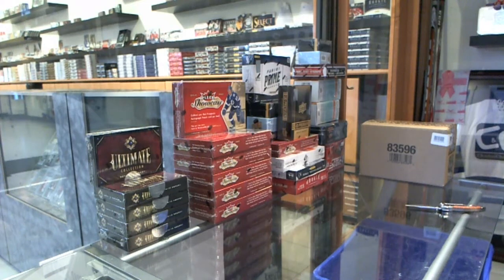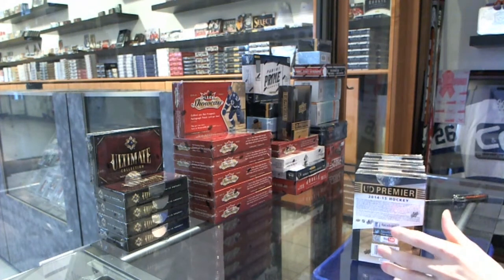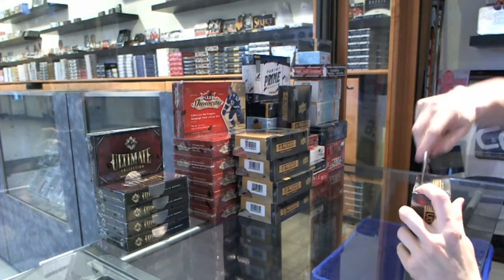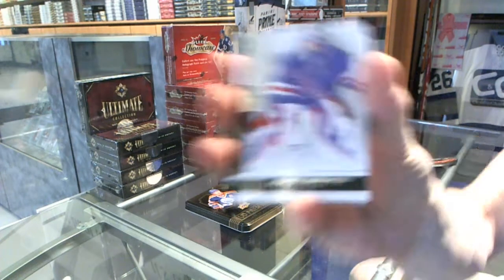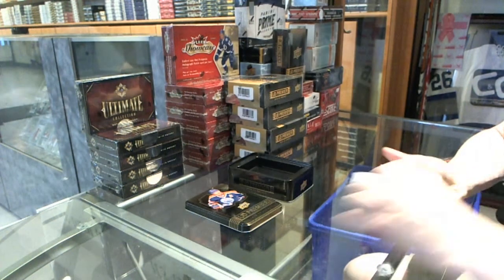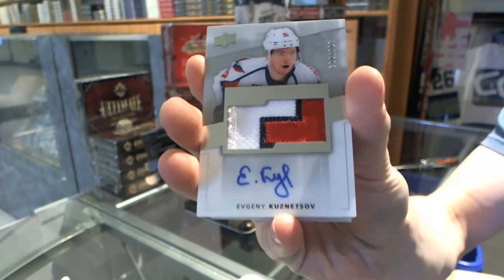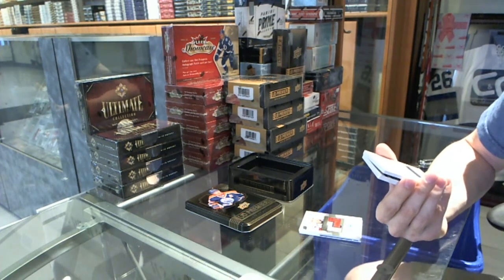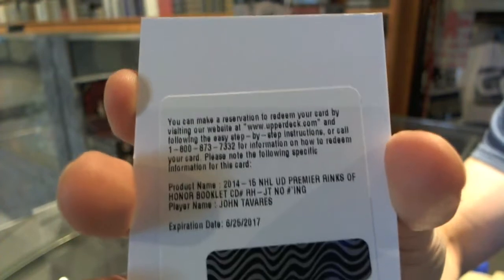14-15 UD Premier Hockey 5 Box CASE Break - C&C #5116